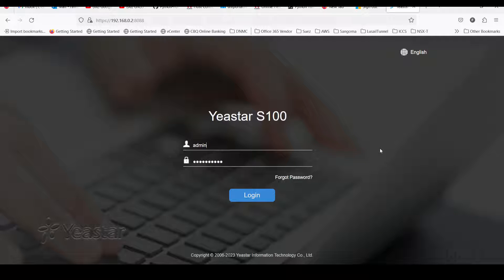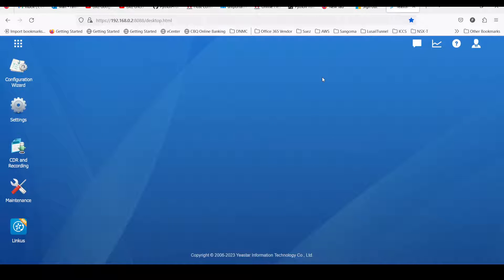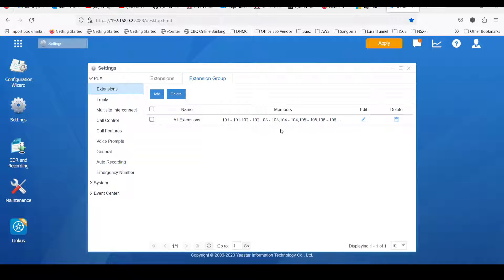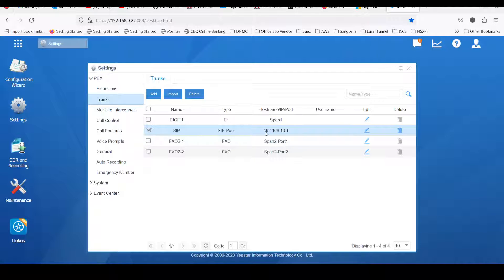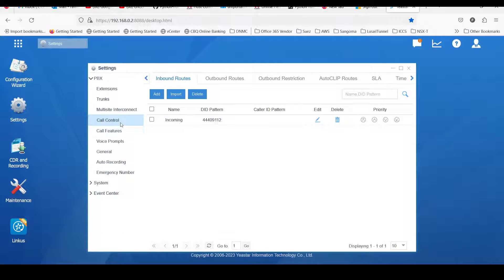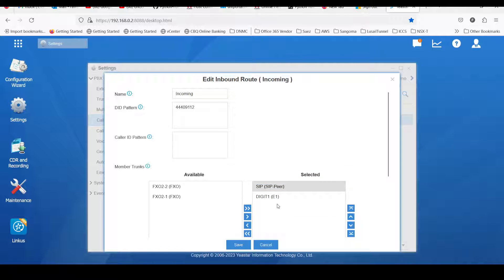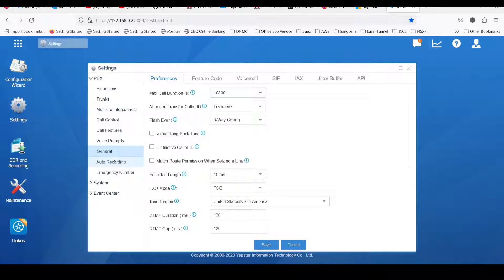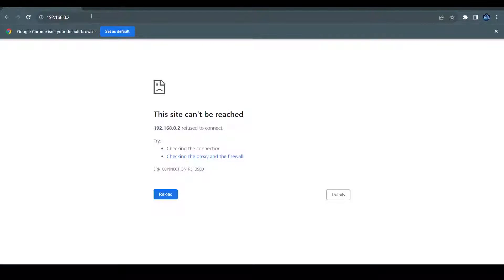Yeastar S100 SIP Configuration